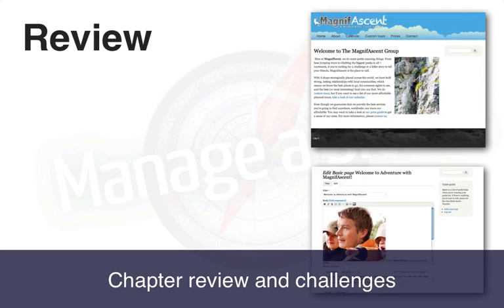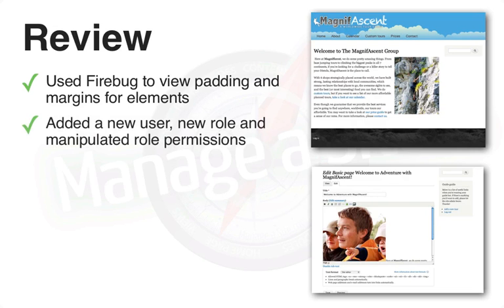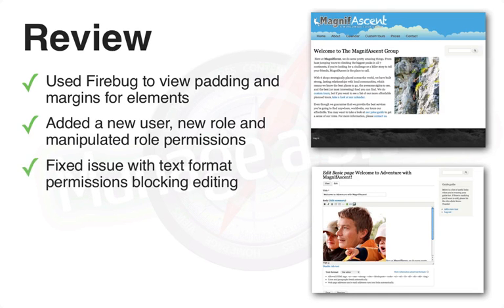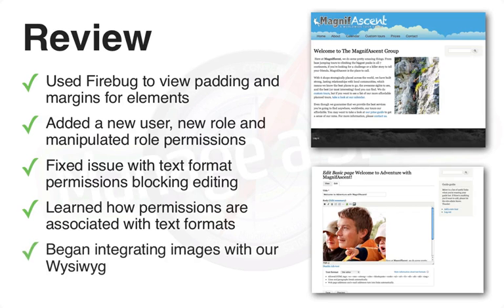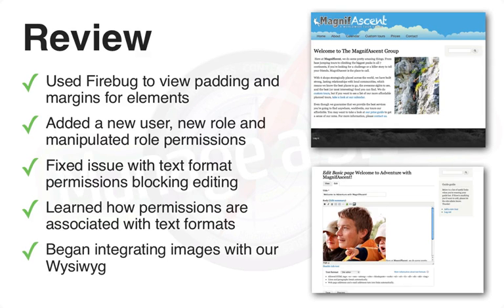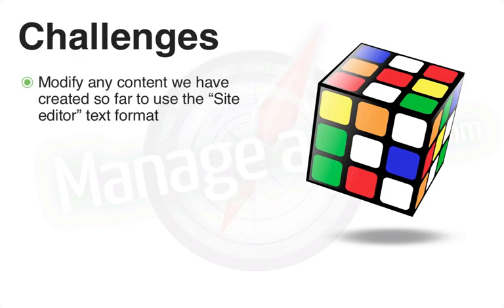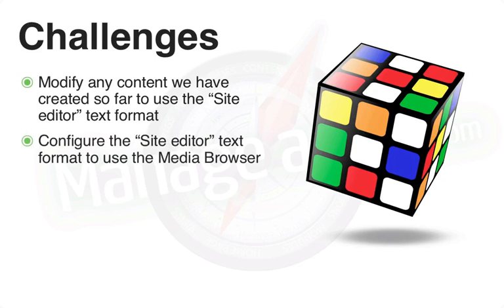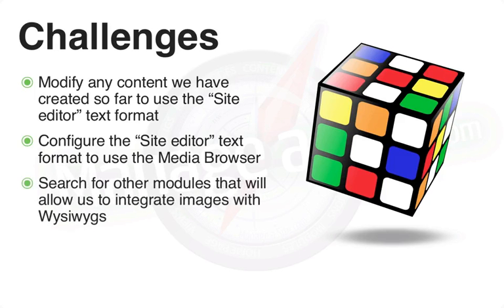182. Chapter review and challenges for the "More CSS Updates and Troubleshooting Text Formats"